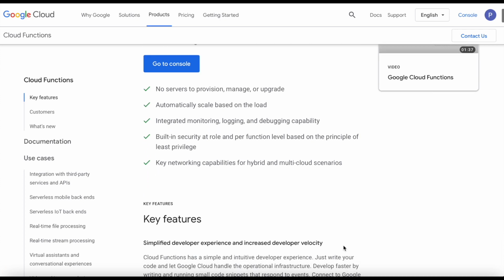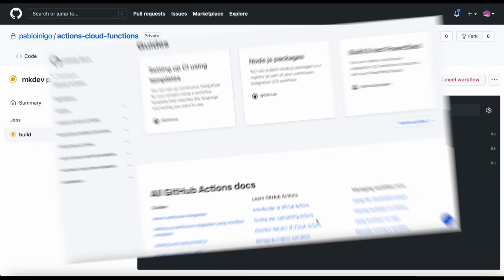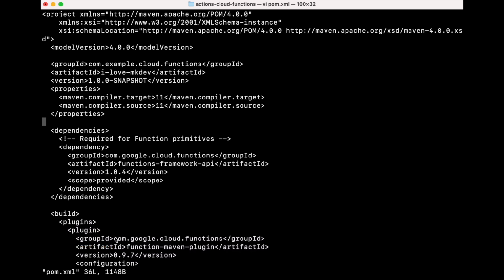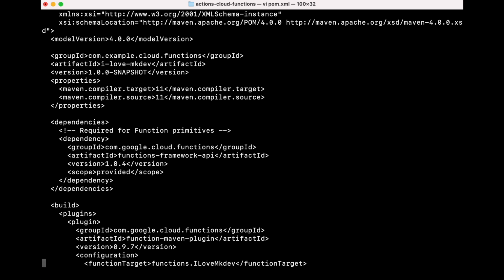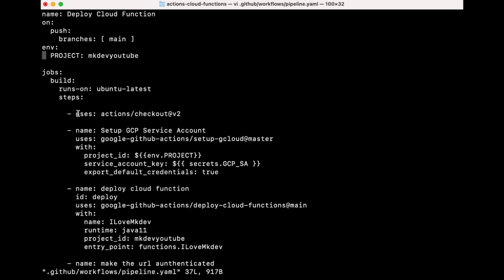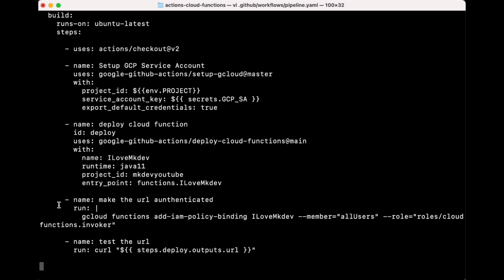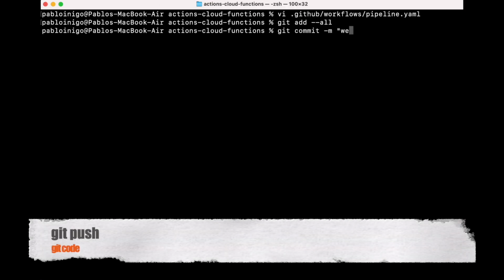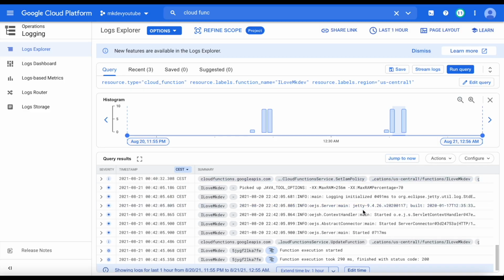How to deploy Google Cloud Functions with GitHub Actions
Cloud Functions is the serverless compute platform created by Google to be used in the Google cloud. Is an event-driven model and in our example, we are going to use an HTTP call to trigger our function example.

GitHub Actions is the way used by GitHub to deploy CICD pipelines. AS we can imagine is deeply integrated into GitHub and we only need to create a YAML file in the .github/workflows folder to start our pipeline. Easy and graphically ideal.